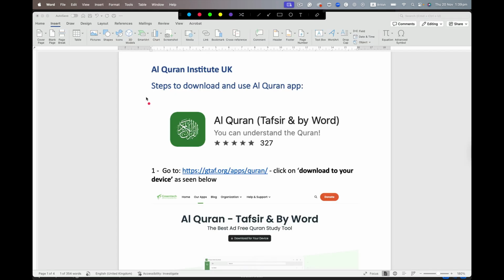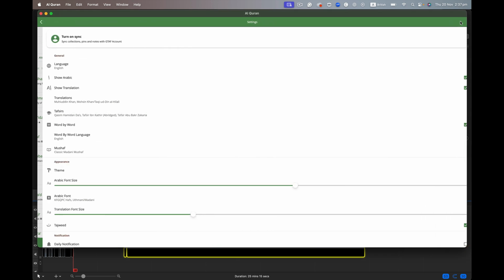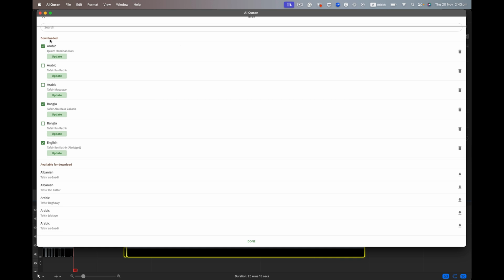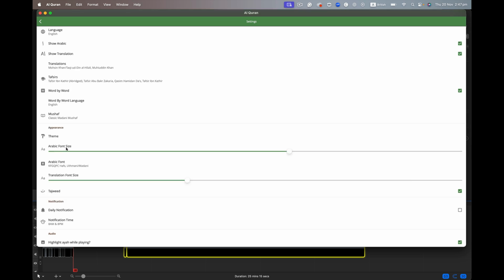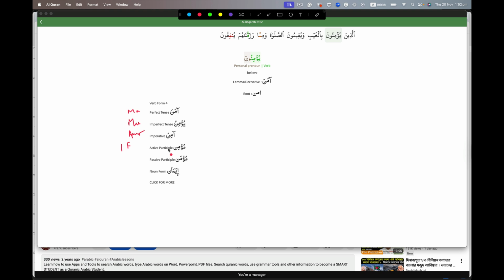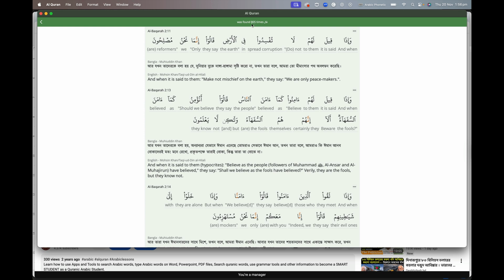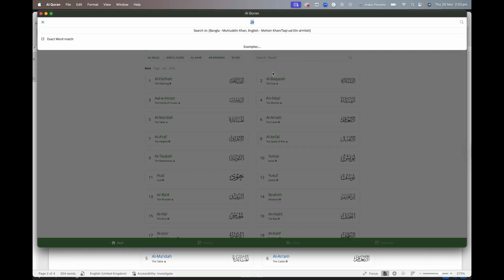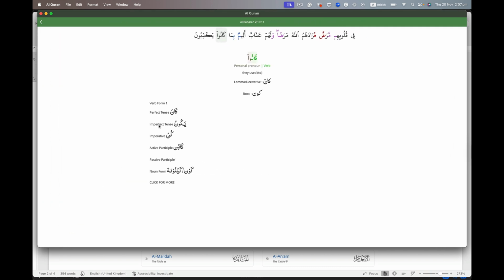Al Quran App Tutorial - How to install and use the functions of the App by Quranic Arabic students